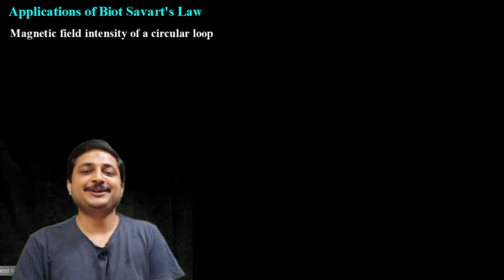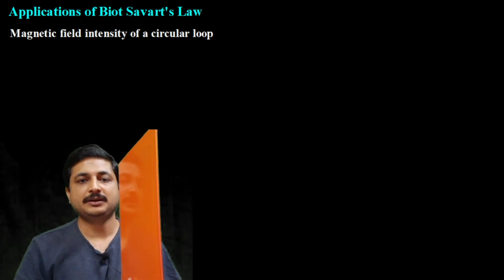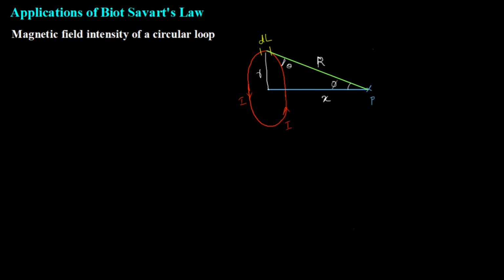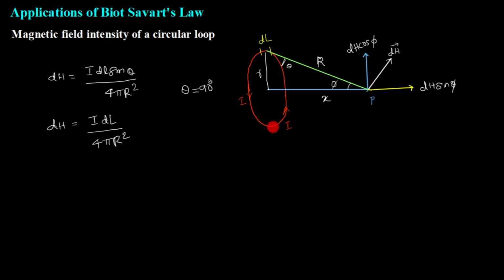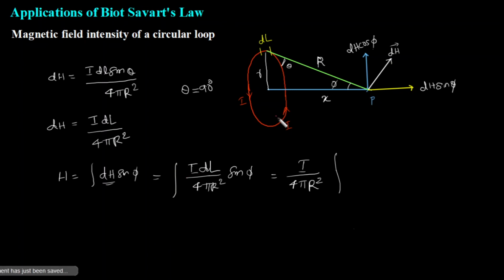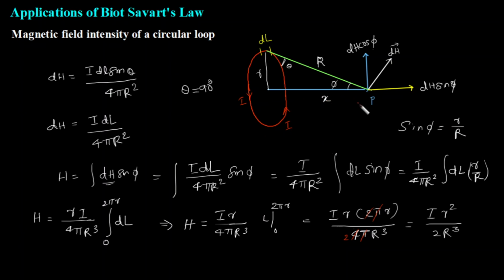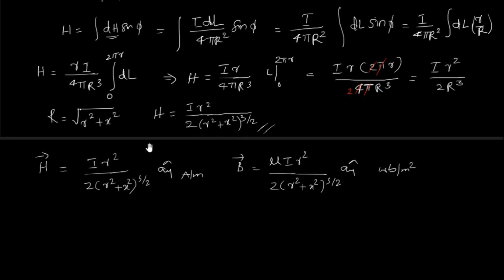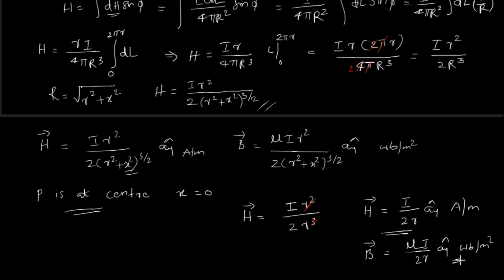VTU EMW 18EC55 M3 L7 MFI DUE TO CIRCULAR LOOP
)Description of the Video:
The magnetic field lines are concentric circles at every point of a current carrying circular loop.
The direction of magnetic field of every section of the circular loop can be found by using the right hand thumb rule.
At the centre of the circular loop,the magnetic field lines are straight.